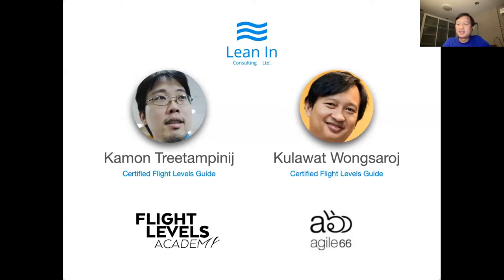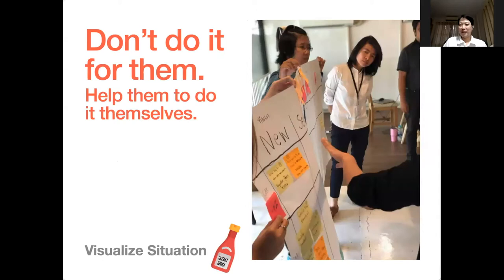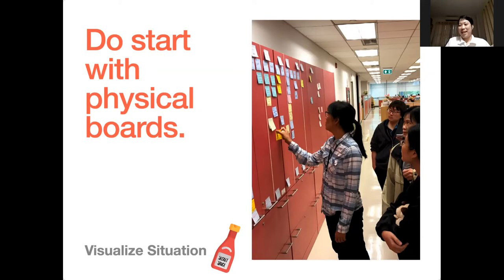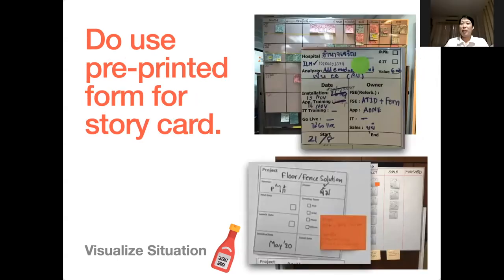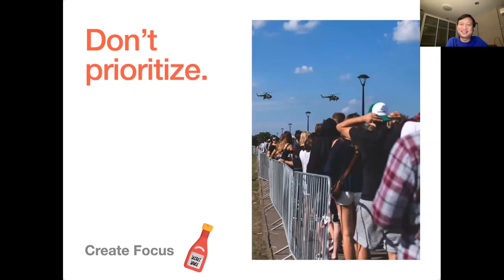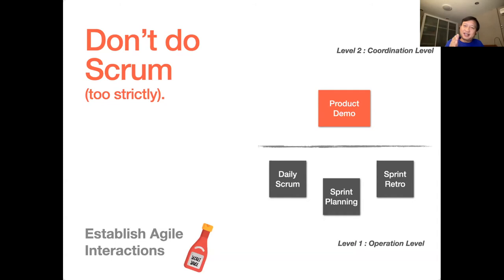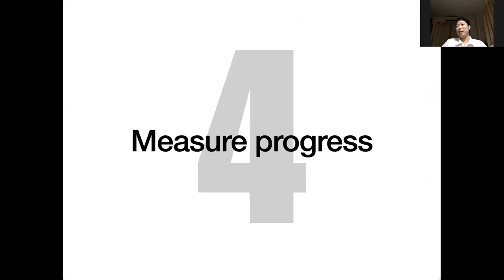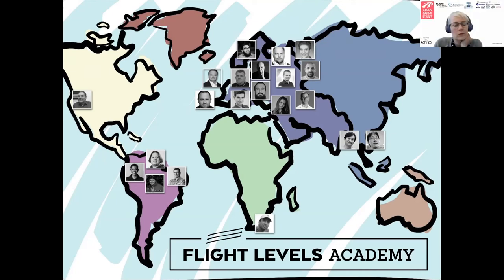LAG21 - Kulawat Wongsaroj & Kamon Treetampinij - Flight Levels Pocket Guide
When people have heard about Flight Levels as 3 levels of interrelated goals: strategy level, end-to-end coordination level, and operational level, they cannot help but trying to map which current roles in the organization should be at which levels. This is a misunderstanding because Flight Levels are not about organization structure but what is it really about? This talk is an attempt to present a pocket guide of Flight Levels that can help you quickly get started in the right direction of the journey.